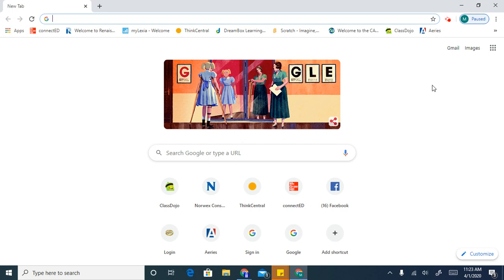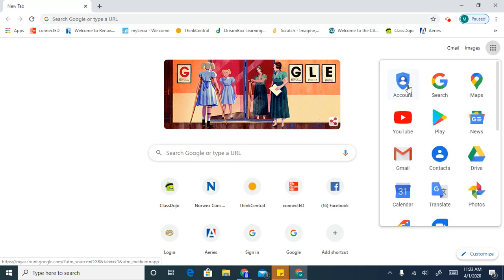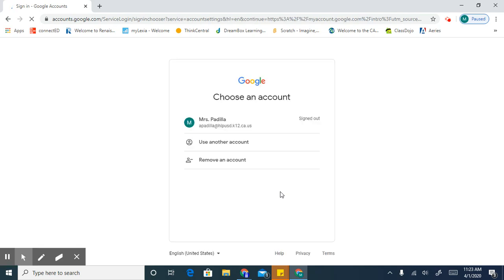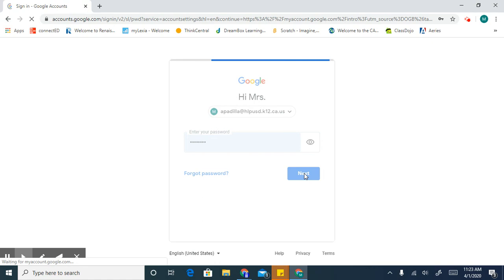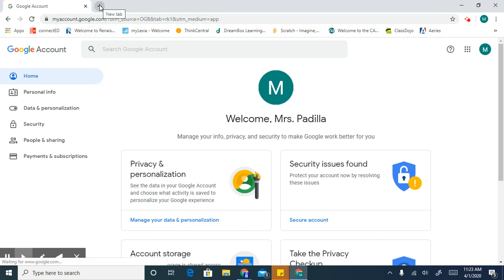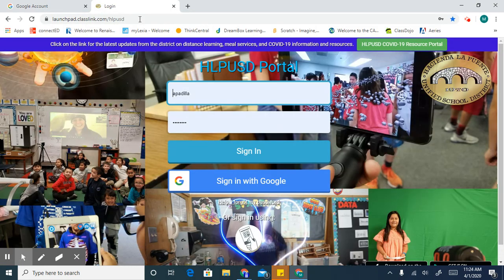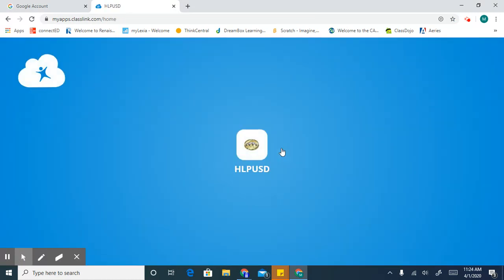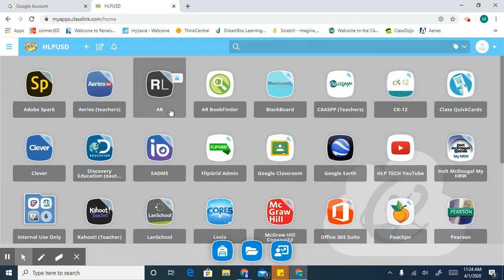How to sign in to ClassLink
Need help login to Class Link